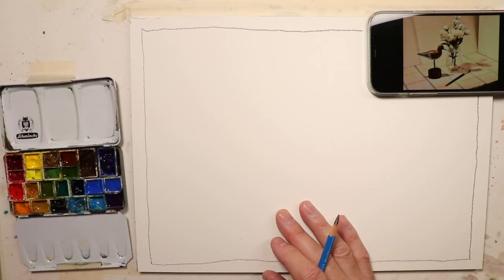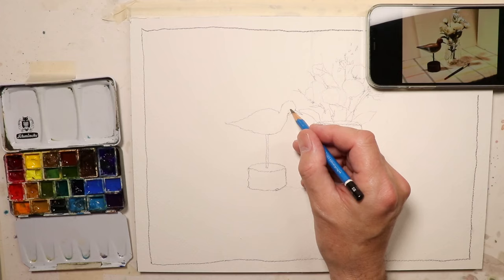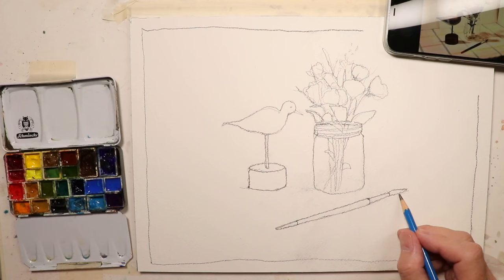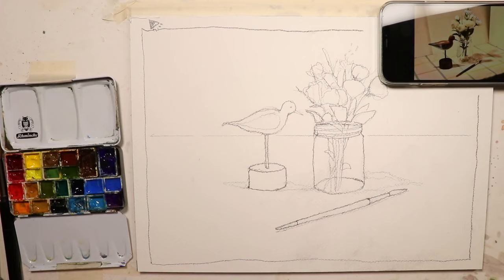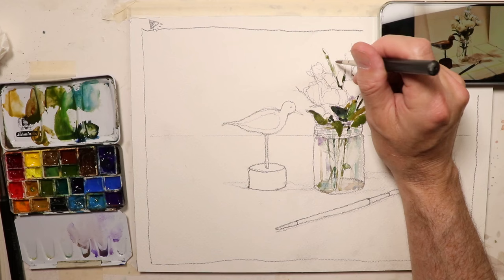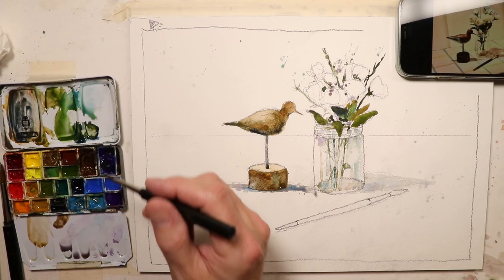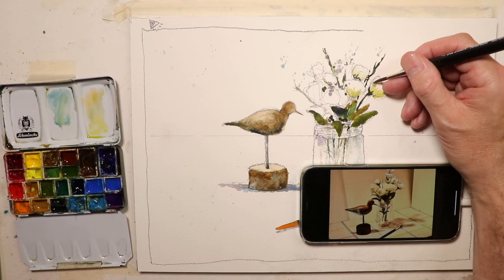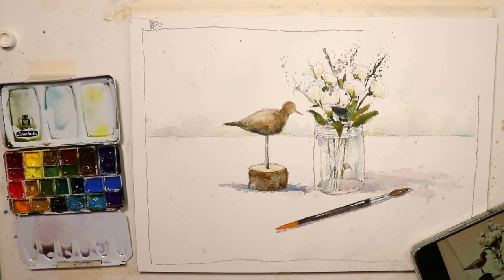Easy Format and Process for Floral Still Life Drawing and Paintings - with Chris Petri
Try this easy to remember process and format for your watercolor paintings. Happy Painting!